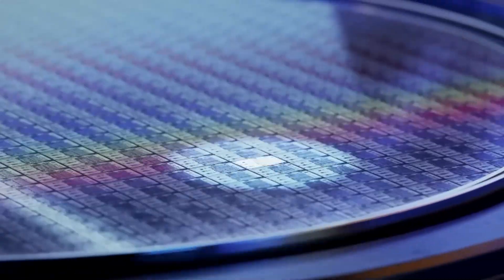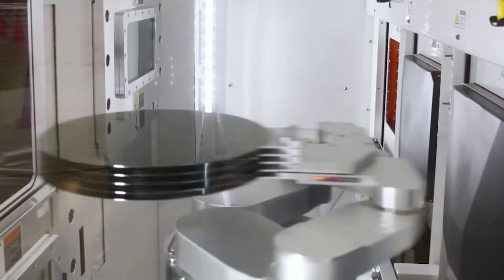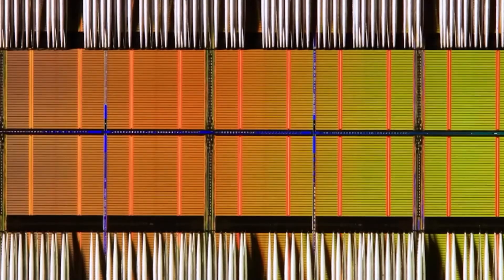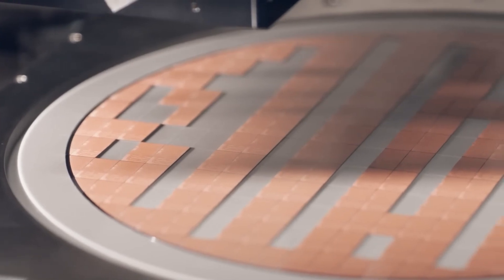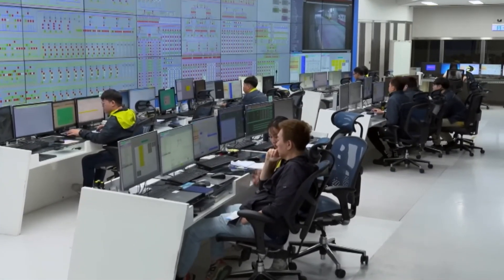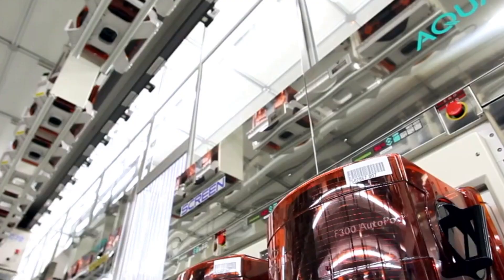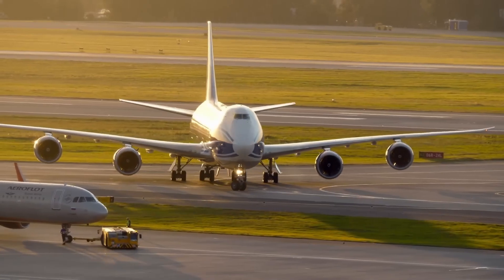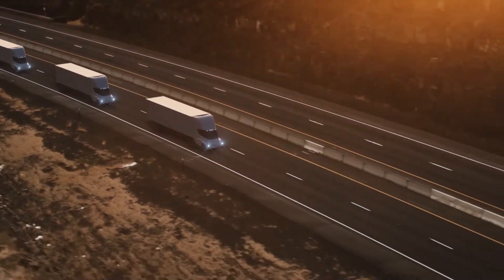See How Nvidia Chips are Mass Produced in a Factory !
Ever wondered how Nvidia chips are made in a factory? This video takes you behind the scenes to see the production process of these iconic tech components. Watch and learn how it's made!